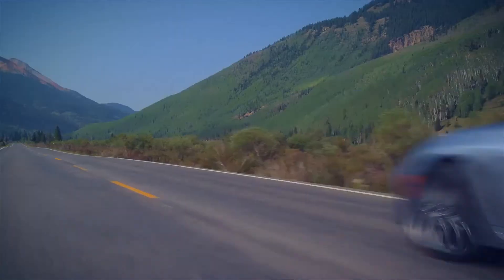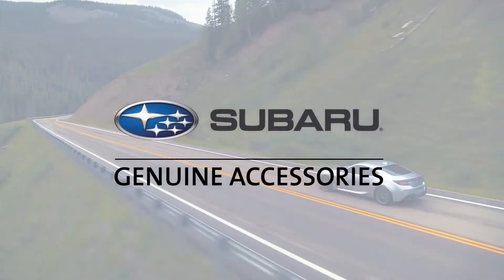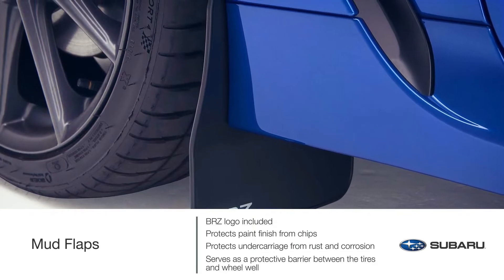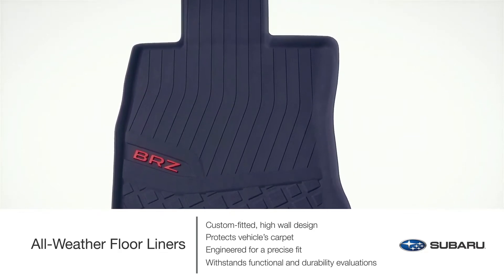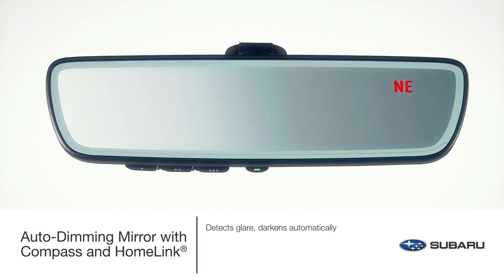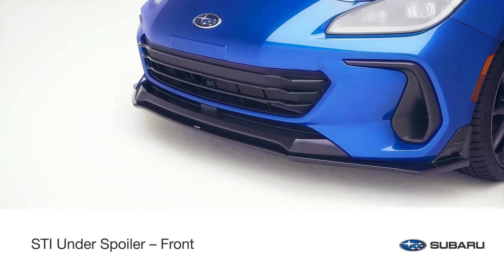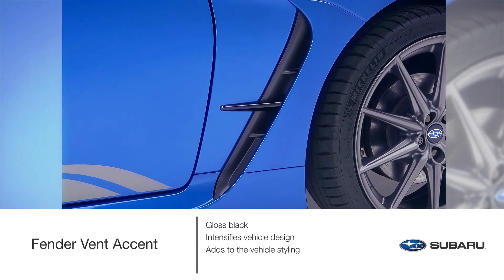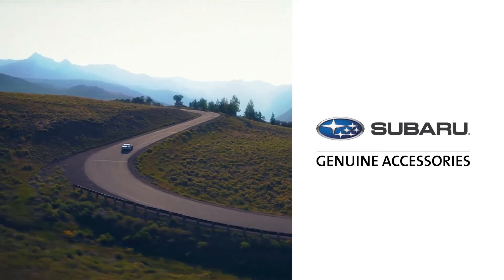2022 BRZ Accessory Highlights